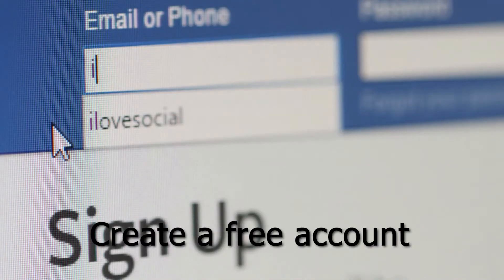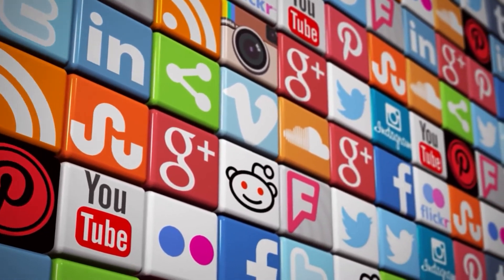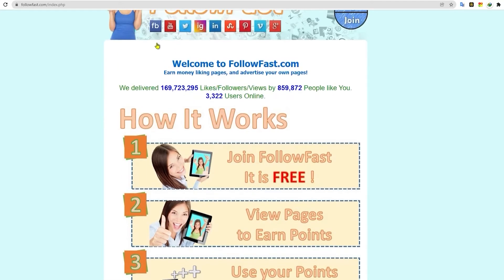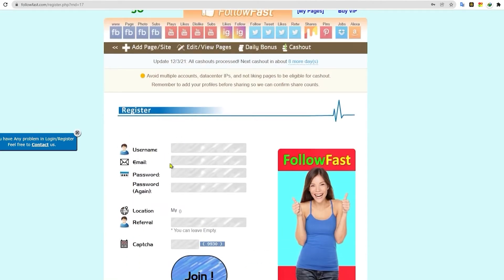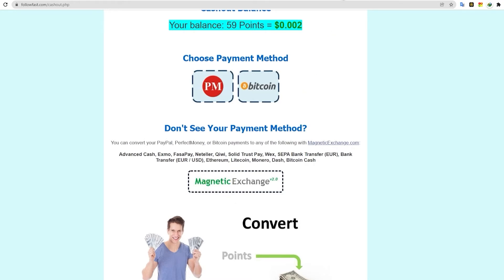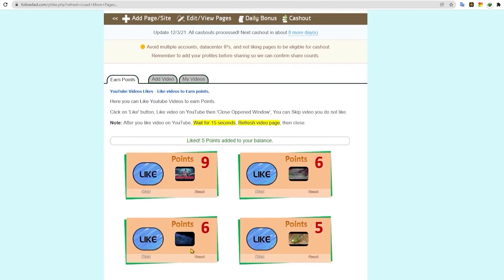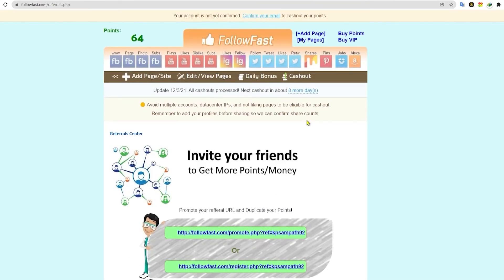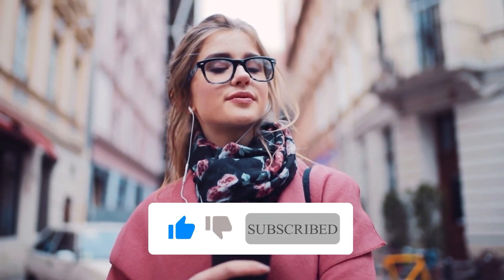Earn Up To $750+ Per Day Watching YouTube Videos ((Make Money Online 2022 ) Get Paid Via PayPal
What if I told you that you can earn money watching youtube videos and paid with paypal all from your home. Yes you had me right you can earn money online 2022 by simply performing your everyday fun things such as you make money watching videos 2022. So if you want to. make money online watching youtube videos 2022, then follow along on this video on how to make money online
You can earn up to $750 per day when watch videos and earn money 2022.

Here at Income as you go I want you to succeed and that is why bring the bast new ways to get paid to watch youtube videos and the best ways to make money online with your computer and phone.